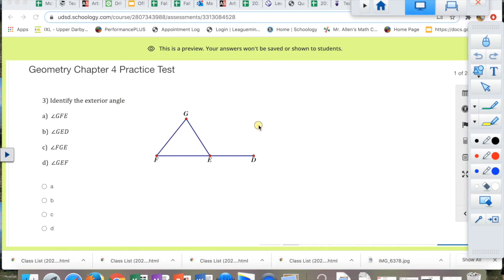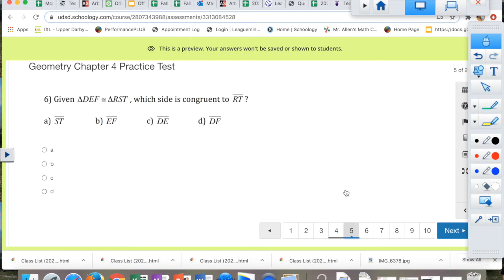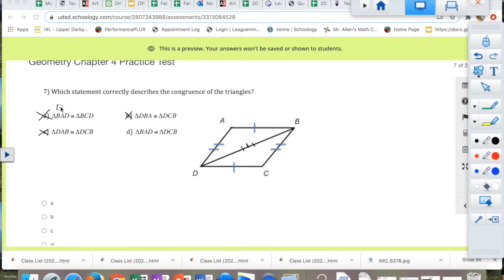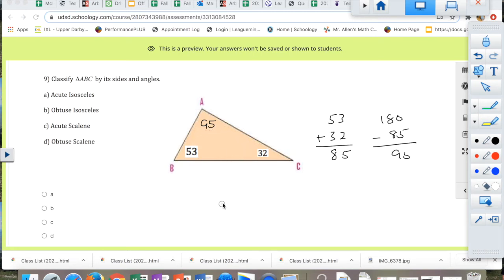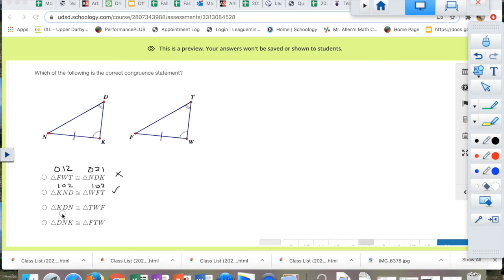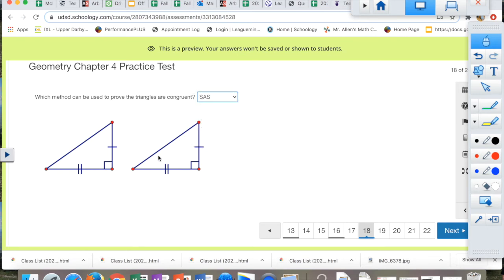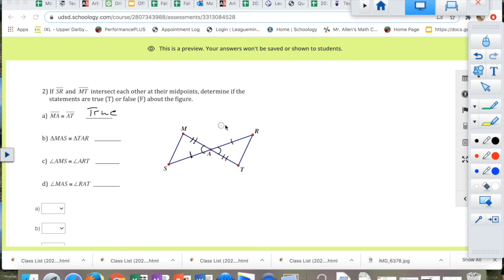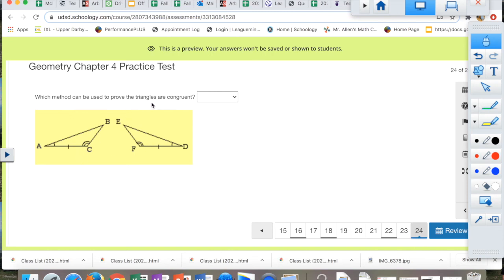Geometry Ch 4 Practice Test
Review for our Chapter 4 Test at Upper Darby High School